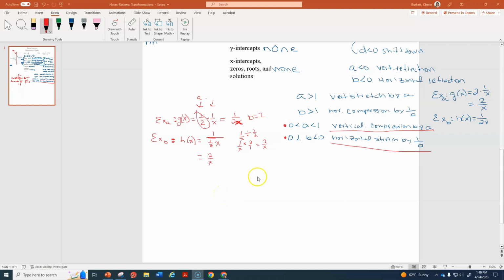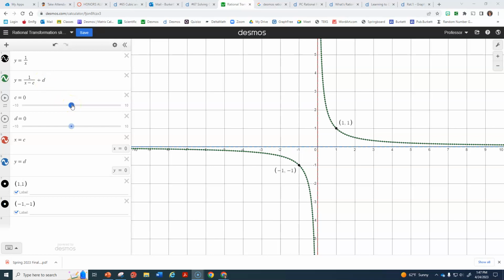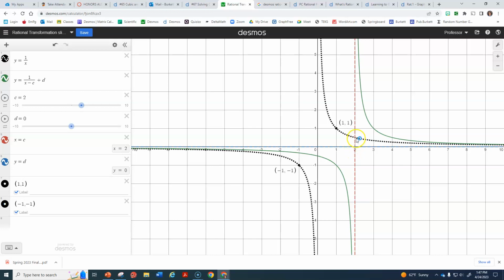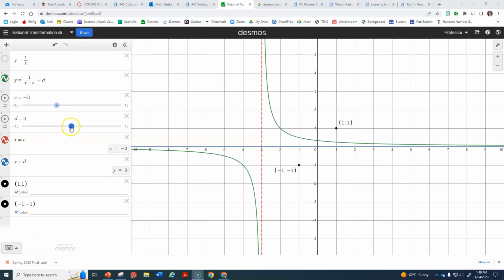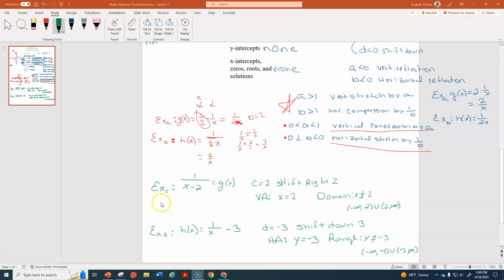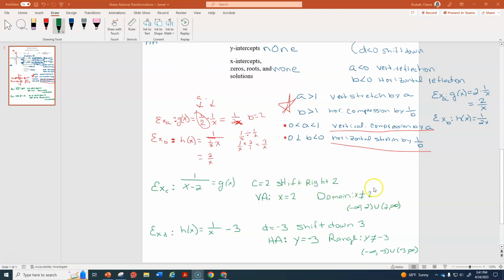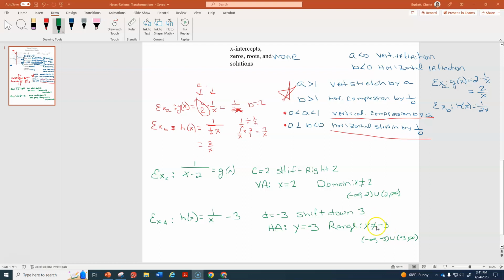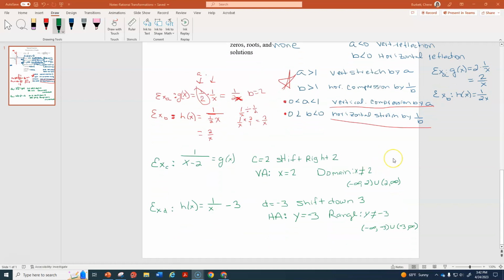Rational Transformations Part 4